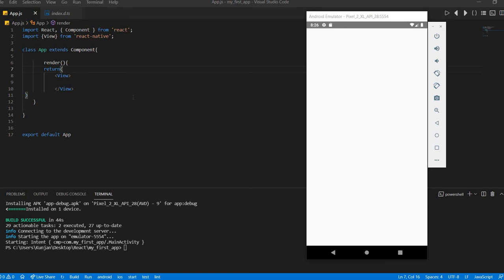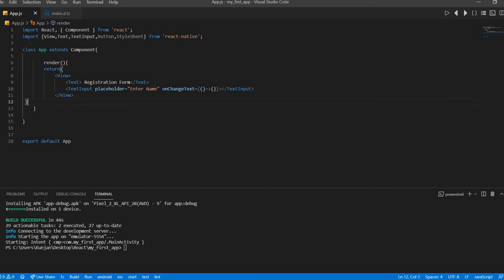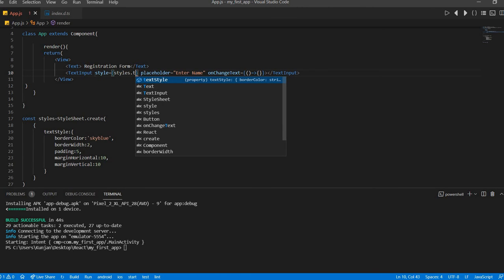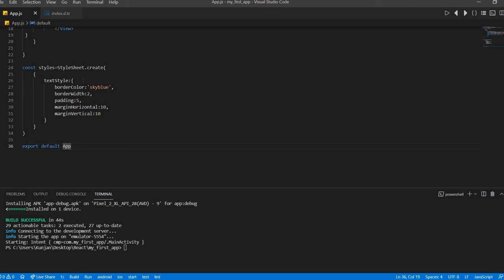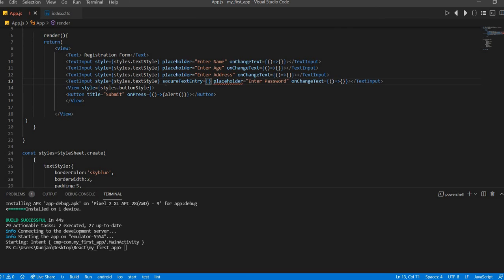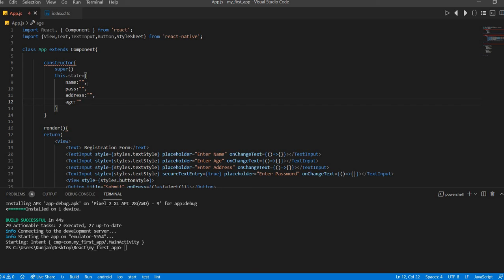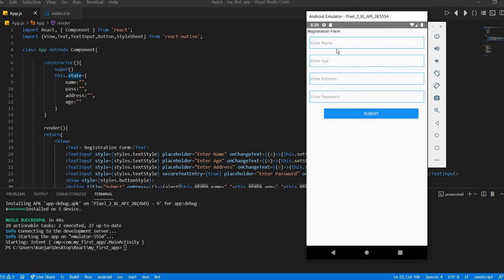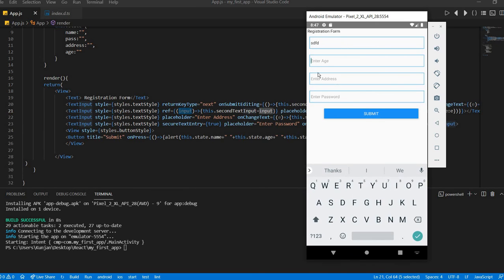#7. React Native | Registration Form | InputText